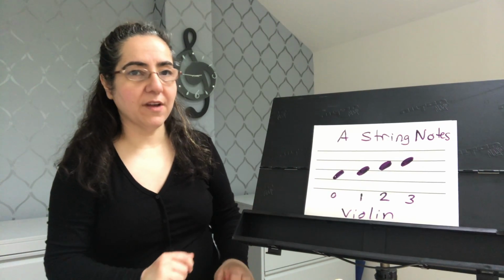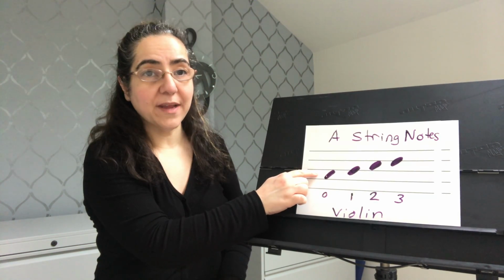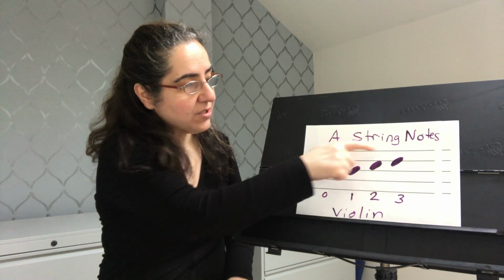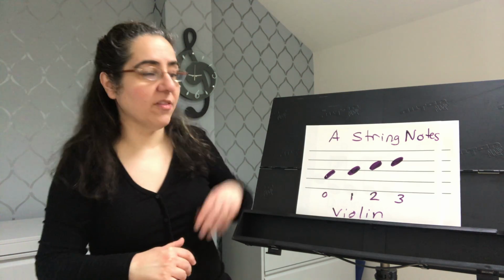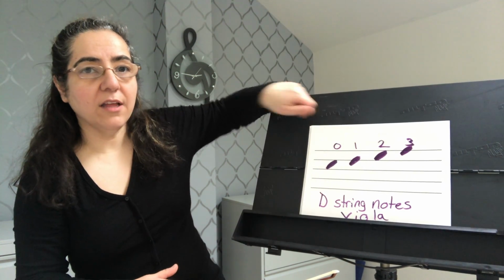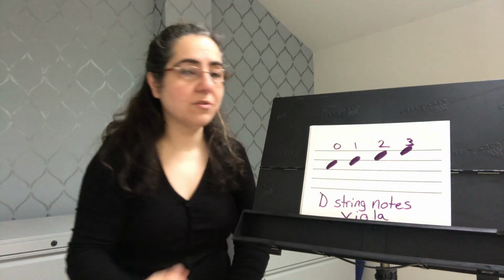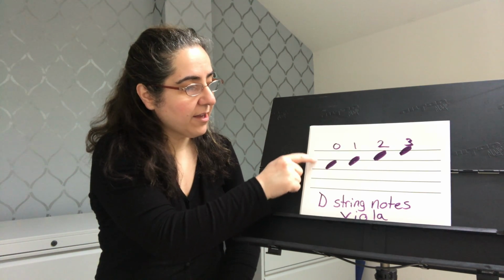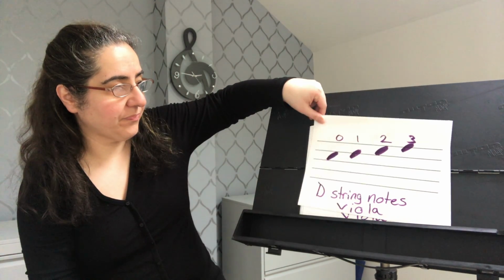Song 66 and 67